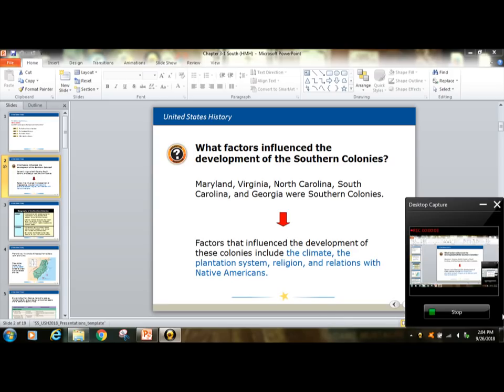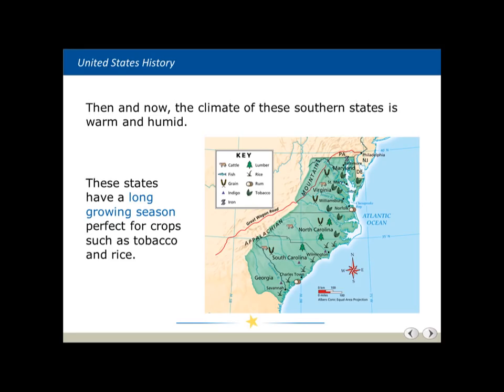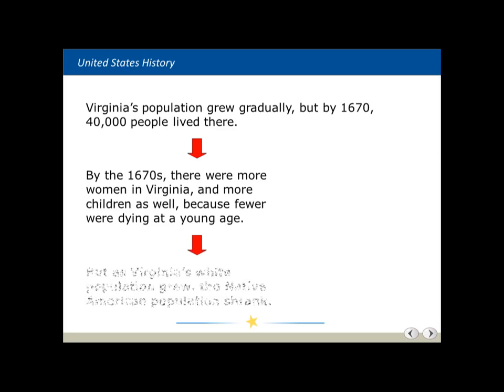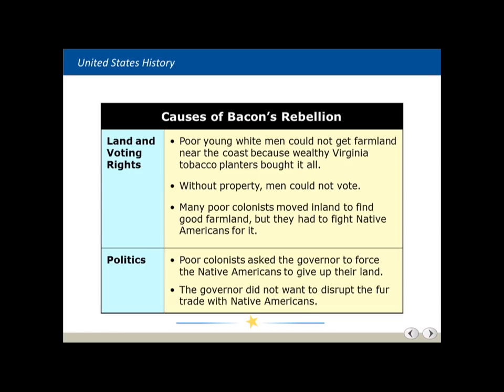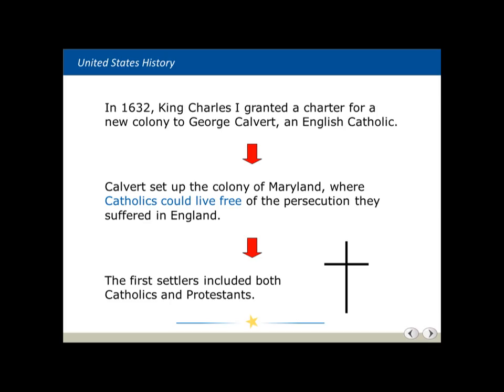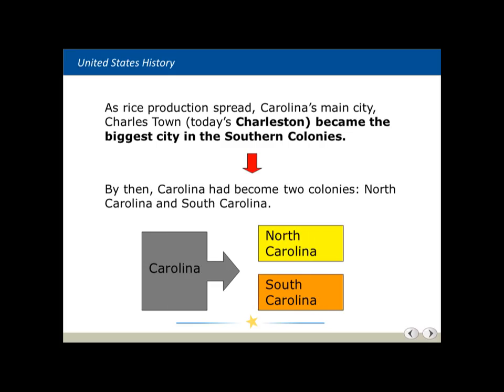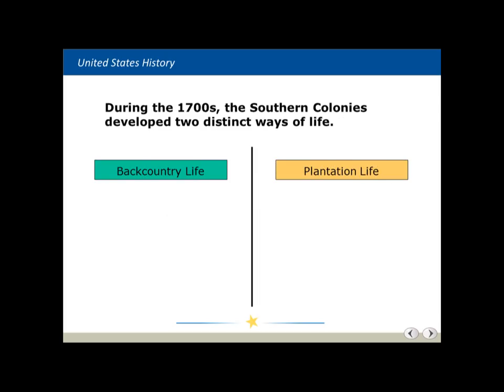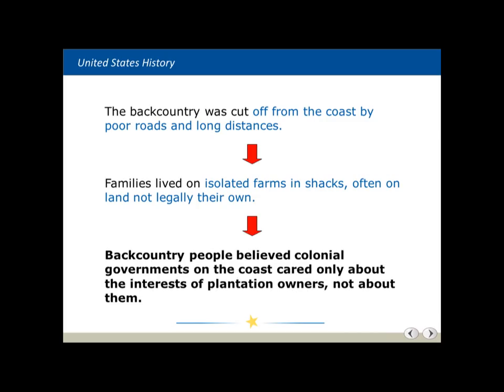Chapter 3 1 Southern Colonies